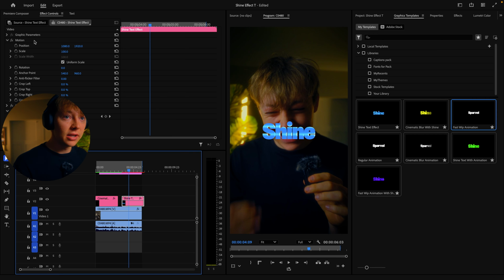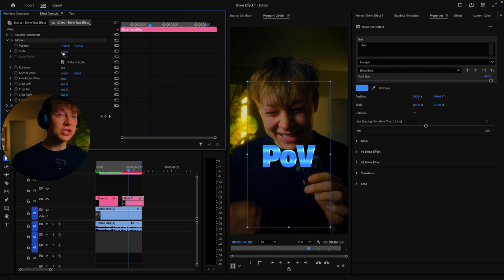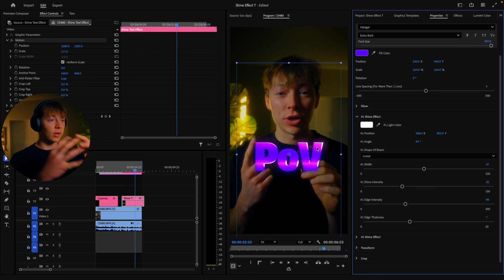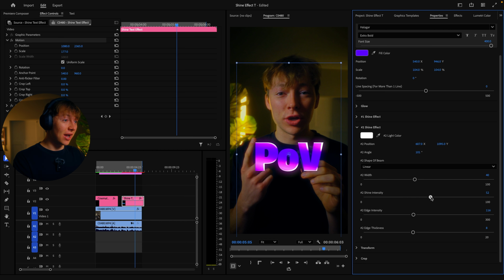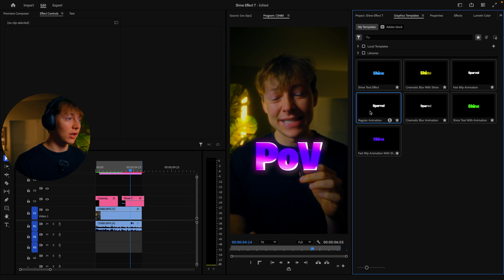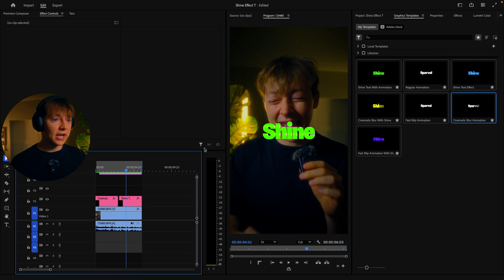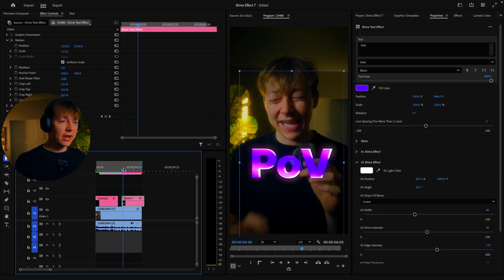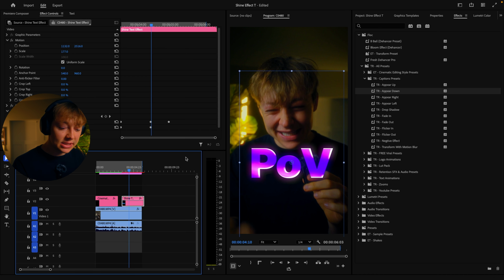How to Create New SHINE Effect For INSTAGRAM LIFESTYLE REELS in Premiere Pro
Time Codes:
00:00 - Intro
0:22 - Shine Effect